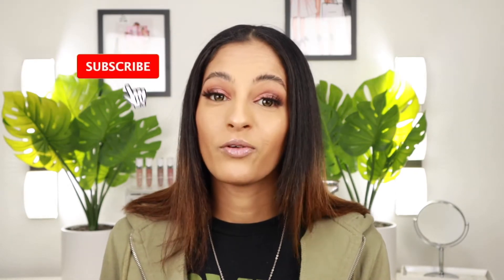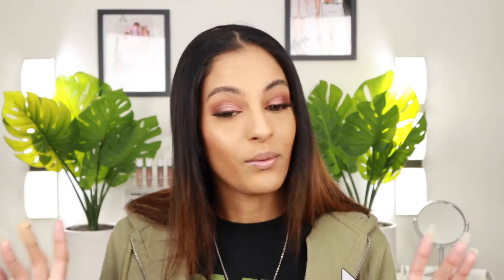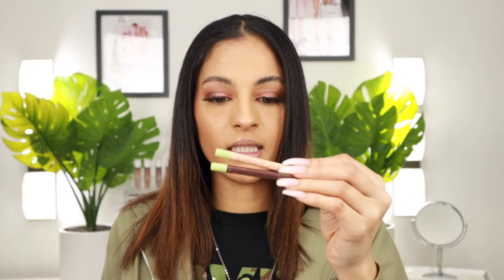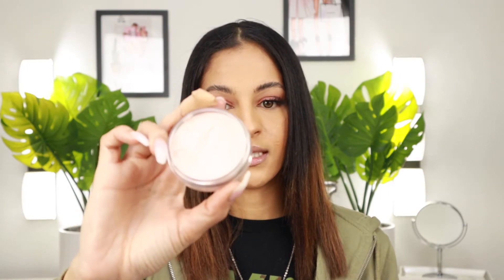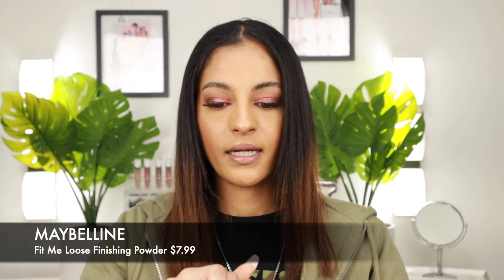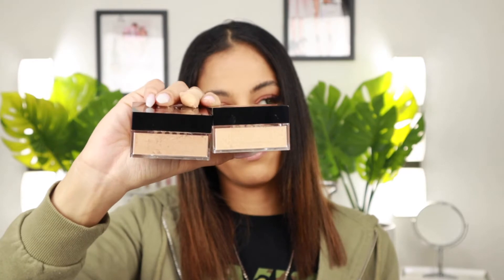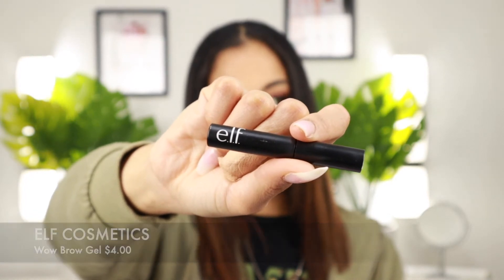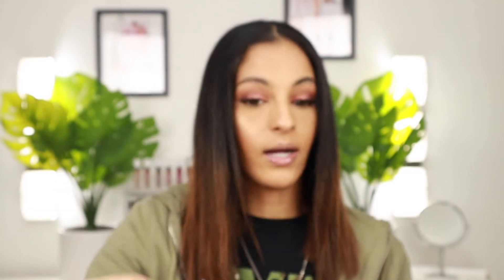THE ULTIMATE DRUGSTORE MAKEUP STARTER KIT 2020| FOR BEGINNERS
Everything you will need or want to kick off your makeup collection!

AFFORDABLE MAKEUP SUGGESTIONS:
Colourpop brow boss pencil
L'Oreal stylist definer pencil
NYX tame and frame tinted brow pomade
Revolution pro eye elements eye primer
Elf cosmetics line & define eye tapes
Profusion cosmetics eyeshadow palettes
Colourpop eyeshadow palettes
Makeup Revolution renaissance flick eyeliner pen
Maybelline eye studio lasting drama gel eyeliner
L.A. Girl Perfect precision lip liner
Physicians formula liner
Pixie endless silky liner
Maybelline superstay full coverage foundation [Golden Dore]
NYX can't stop won't stop full coverage foundation [Warm Honey]
Wet n Wild photofocus liquid foundation [Caramel]
NYX born to glow naturally radiant foundation [Golden]
L'Oreal infalliable full wear concealer [385 Amber]
Elf 16hr wear concealer
Colourpop no filter concealer [Med Dark 32]
Juvias place I am magic concealer [16]
Wet n Wild photofocus translucent powder
Elf halo glow setting powder
Physicians formula x Weylie butter collection
Profusion sculpt & glow palette
Elf wow brow gel
Colourpop lippie pencil
NYX slide on, glide on lip pencil
Maybelline the mattes lipstick
L'Oreal pro matte liquid lipstick
Essence shine, shine, shine lipgloss
Ulta beauty juice infused lip oil

FALSE LASH RECOMMENDATIONS: Kiss, Ardelle, Colourpop & Shop TJ Max or Marshalls
TOOLS: profusion eye blending brush, morphe brushes, real technique brushes & elf complexion sponge

 • Q&A •
What's your real name? ► Essence
What's your age? ► 28
Where do you live? ► Connecticut
What do you use to film? ► Canon M50 w/ Stock Lens